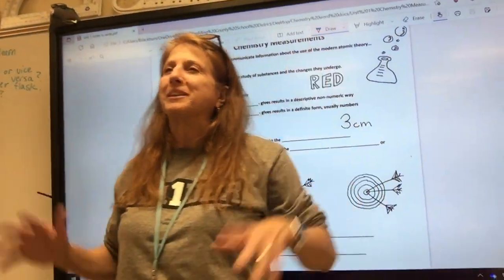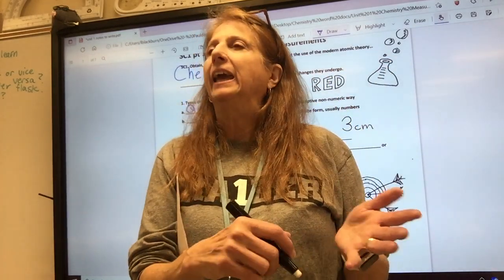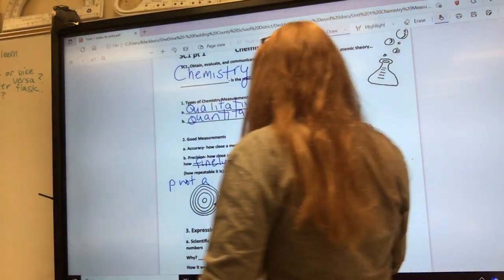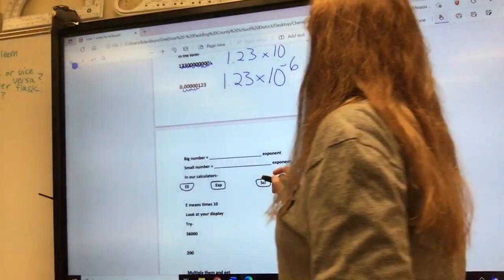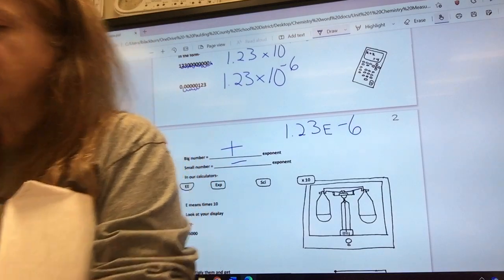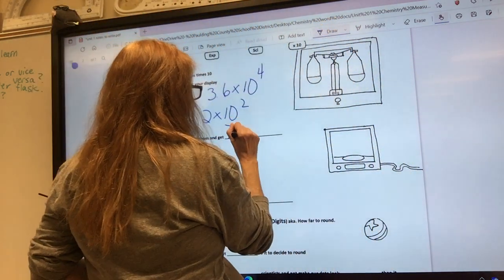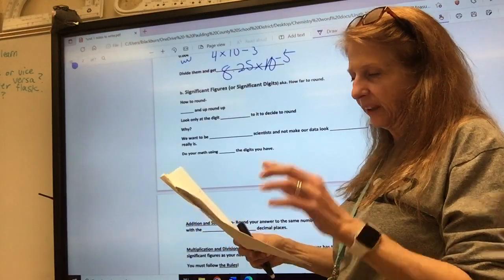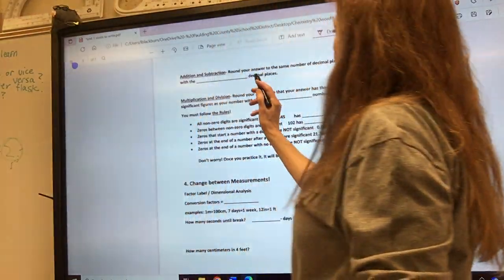Unit 1- the measurements of chemistry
Unit 1- the measurements of chemistry : accuracy, precision, qualitative, quantitative, scientific notation, significant figures